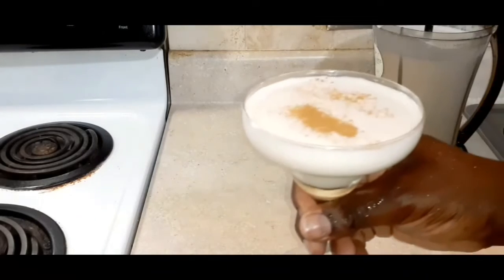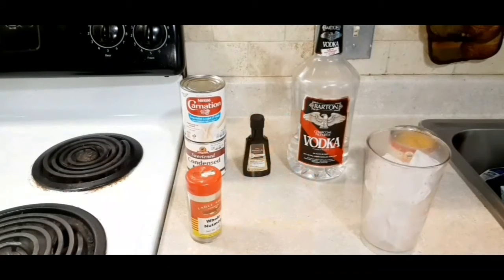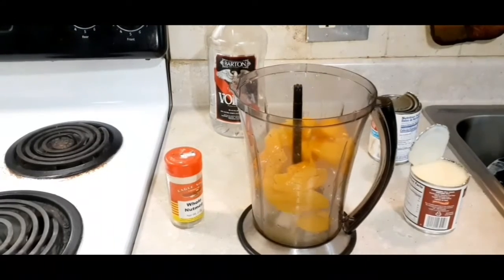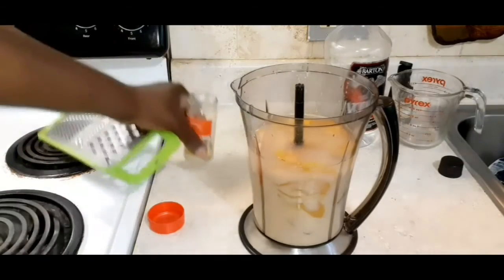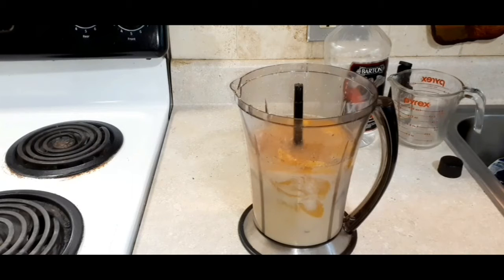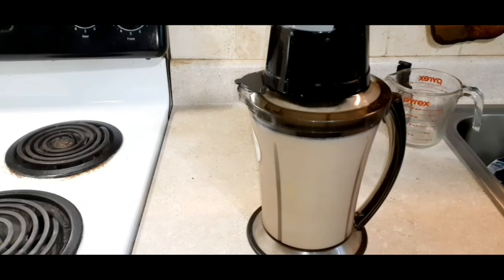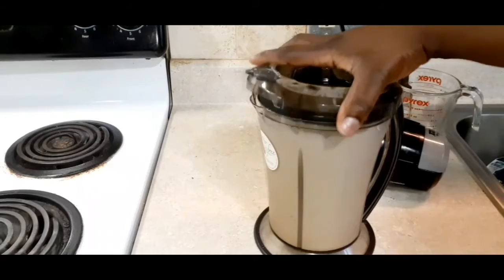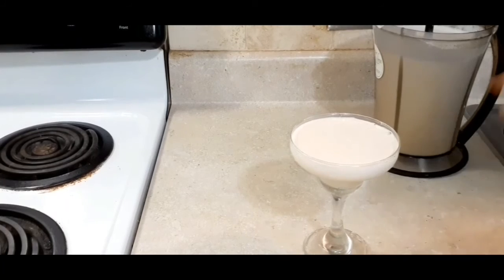REFRESHING PEACHY CREAMSICLE COCKTAIL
How to make a refreshing peachy creamsicle cocktail

Ingredients
12 ounces condensed milk
15 ounce can peaches or frozen peaches
12 ounces carnation milk
2 to 2 1/2 cups ice
1/4 teaspoon nutmeg
1 teaspoon pure vanilla
1 cup vodka